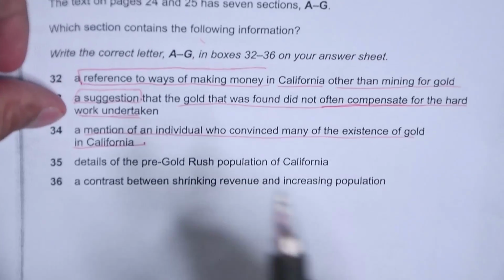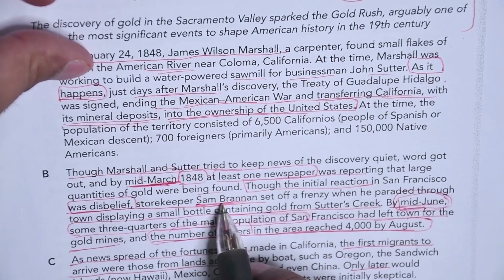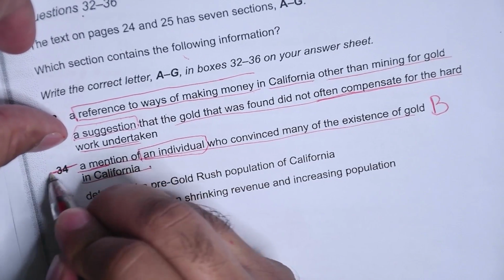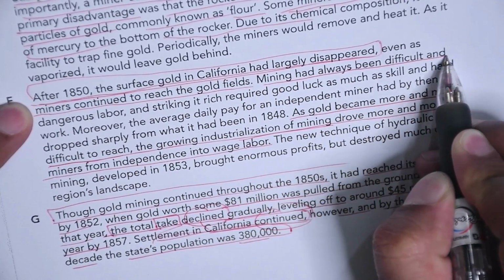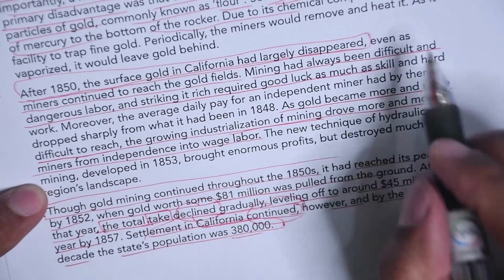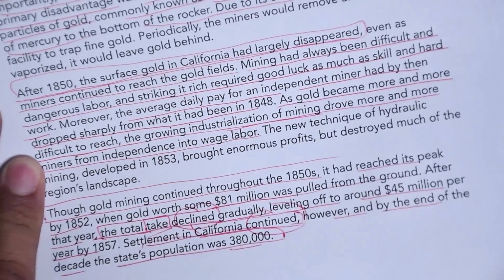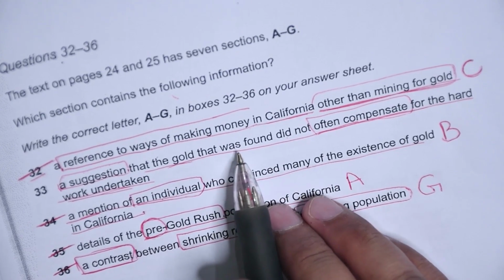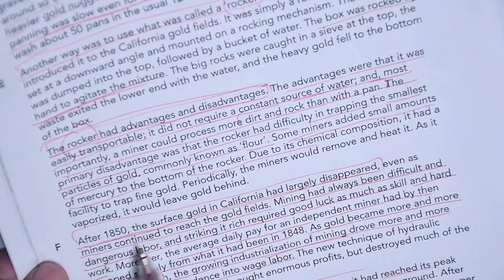GT IELTS Reading for 8777 Band || Asad Yaqub